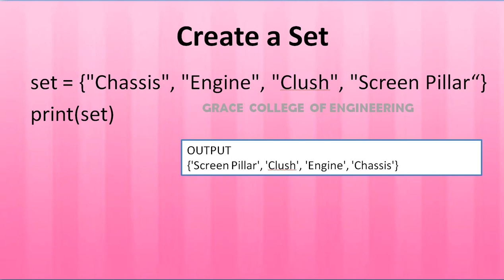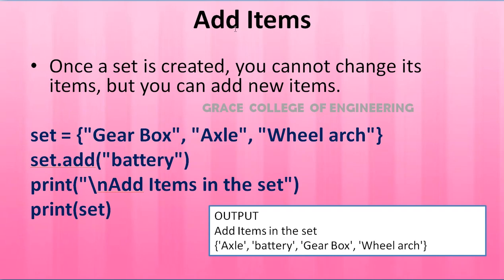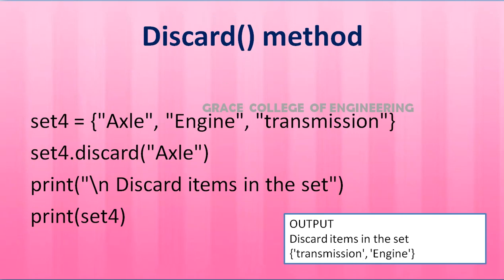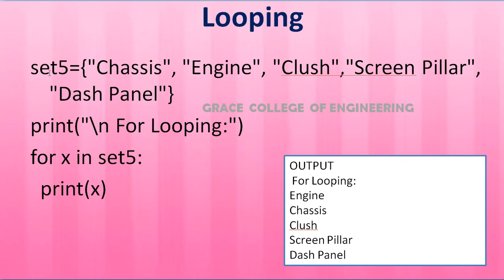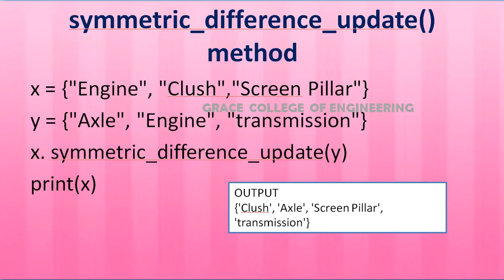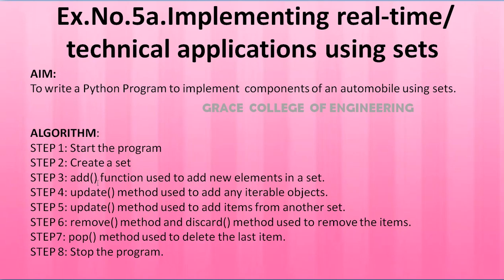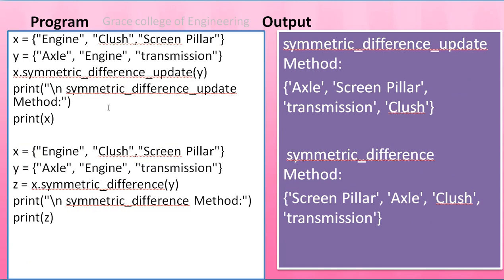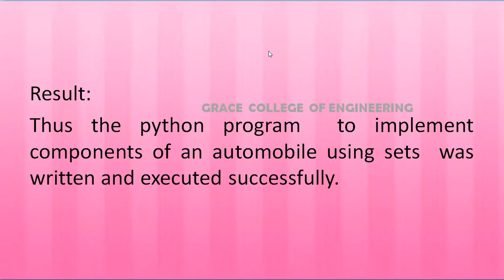GRACECOE- GE3171- EX.NO.5(a) – IMPLEMENTING REAL-TIME / TECHNICAL APPLICATIONS USING SETS.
GRACE COE- GE3171- PROBLEM SOLVING AND PYTHON PROGRAMMING – EX.NO.5(a) – IMPLEMENTING REAL-TIME / TECHNICAL APPLICATIONS USING SETS.  (COMPONENTS OF AN AUTOMOBILE USING SETS).

Sets are used to store multiple items in a single variable.
Set is one of 4 built-in data types in Python used to store collections of data, the other 3 are List, Tuple, and Dictionary, all with different qualities and usage.
A set is a collection which is unordered, unchangeable*, and unindexed.
* Note: Set items are unchangeable, but you can remove items and add new items.